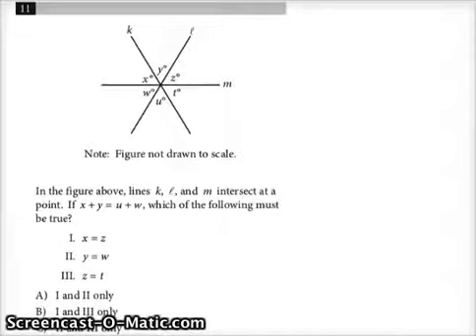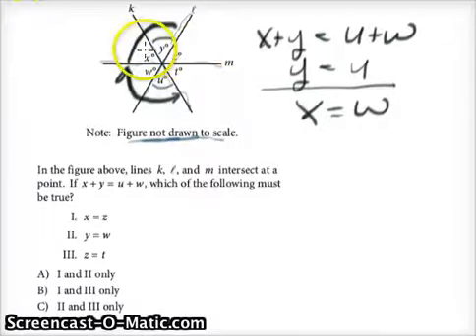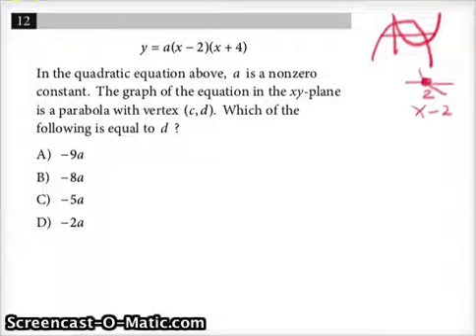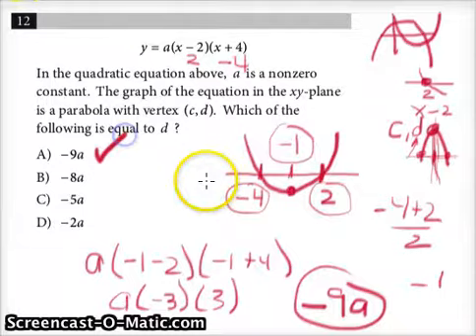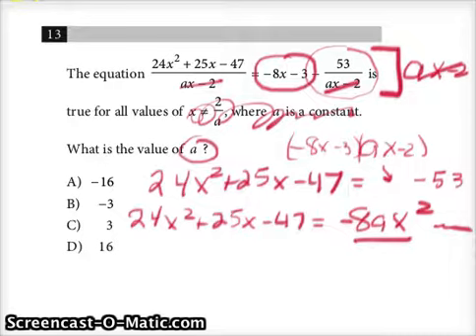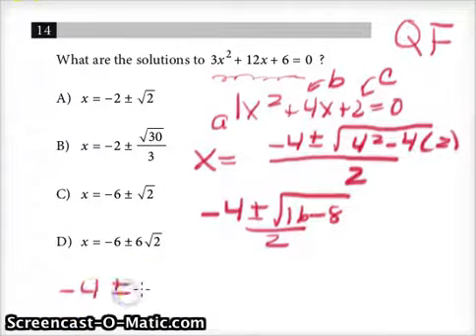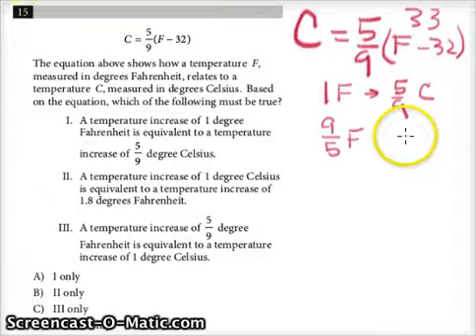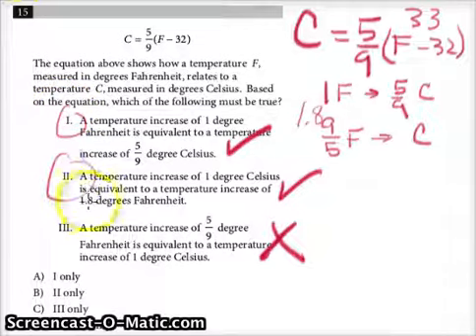Video 11 15